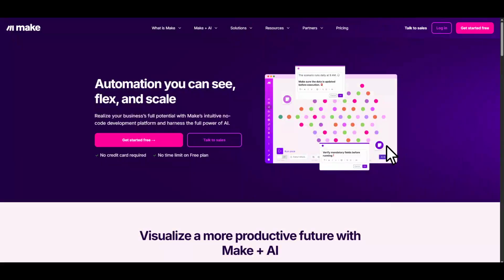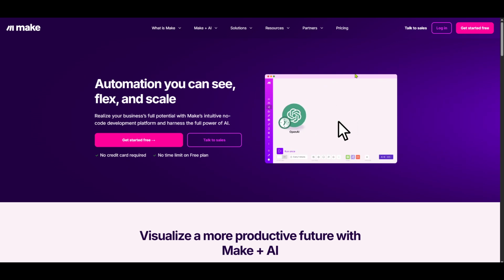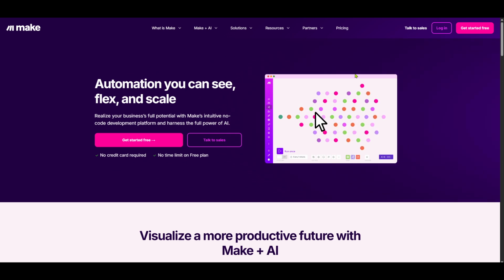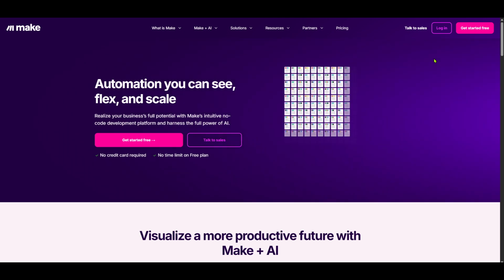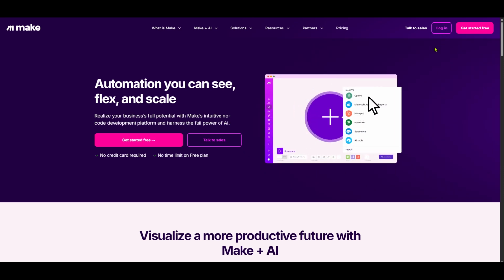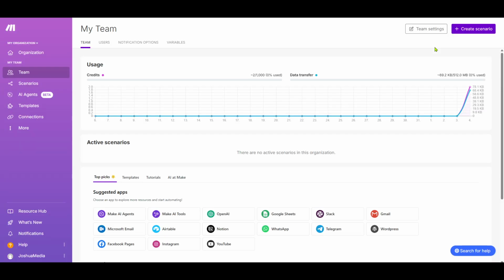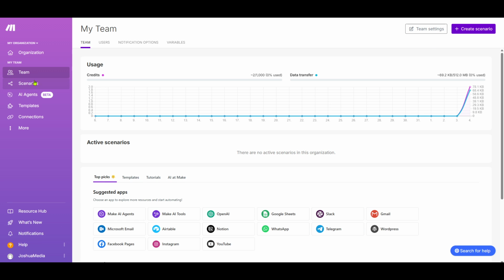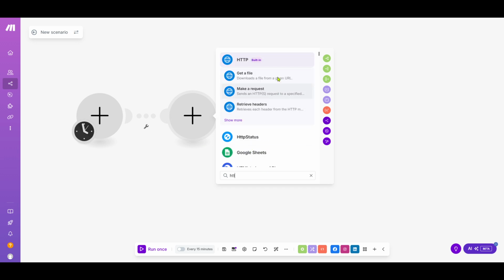How To Auto-Post To twitter From Make.Com [2025 Guide]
In today's video we are covering: how to automate twitter posts, how to post a tweet from a twitter account in discord, auto post to twitter, post to twitter automatically, how to automate videos, make.com twitter automation, how to automate, how to do automation, make.com guide, post videos to x with make.com, automated twitter posting, how to custom gpts, twitter automation, how to connect, twitter automation tutorial, twitter api automation, twitter marketing automation, how to create content using ai, how to create content for social media